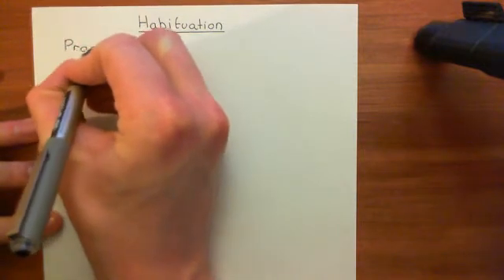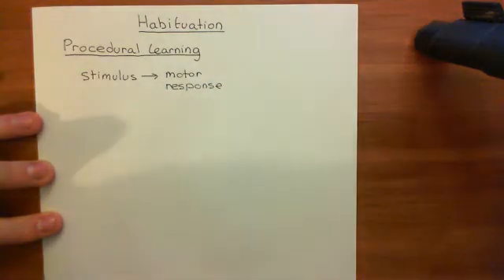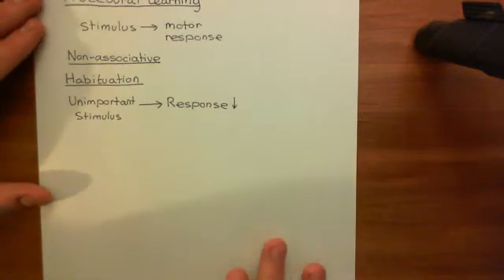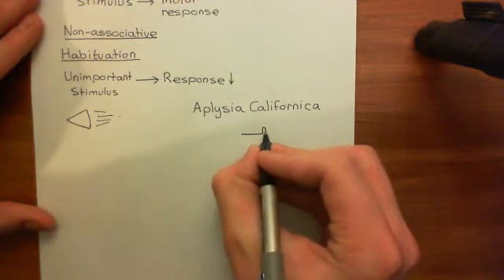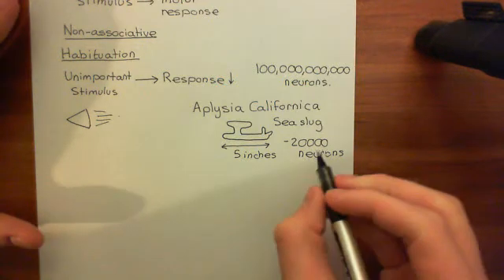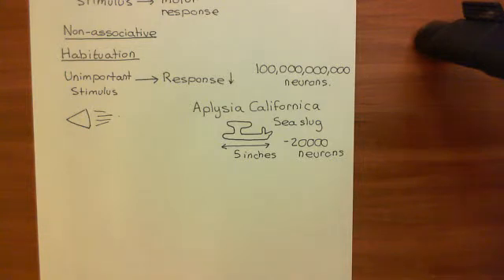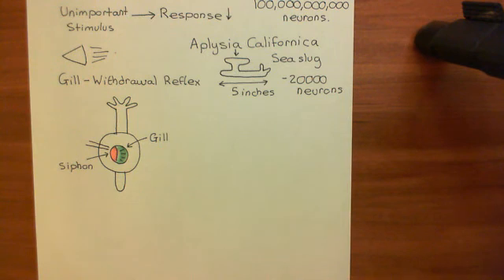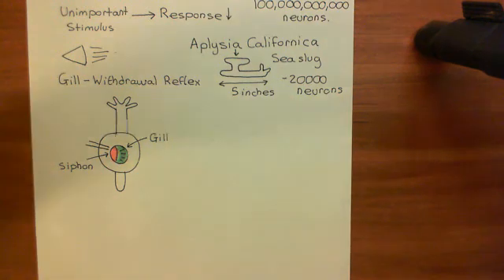Habituation Part 1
In this video we discuss Habituation which is a form of non-associative procedural memory.